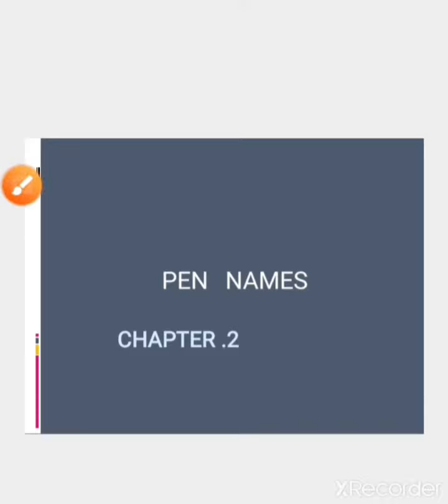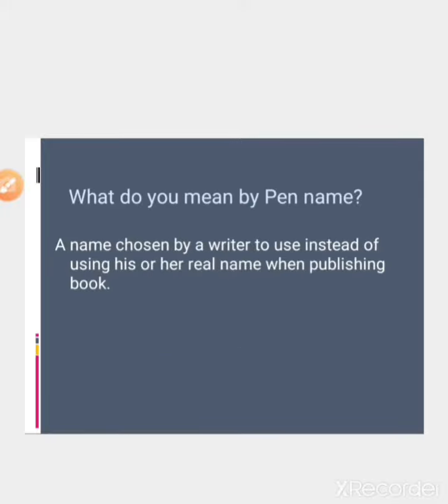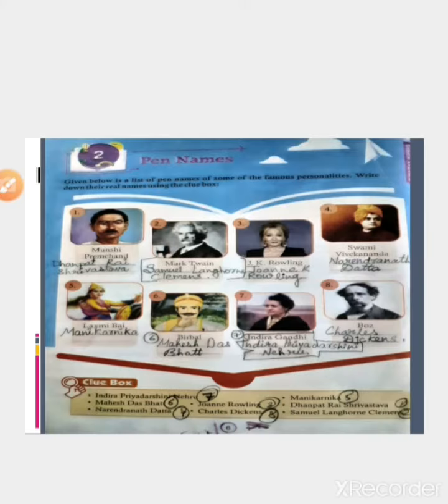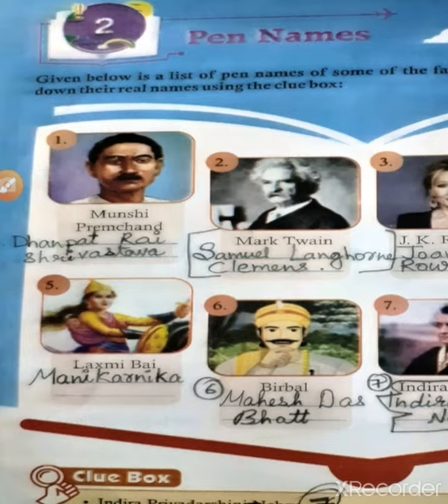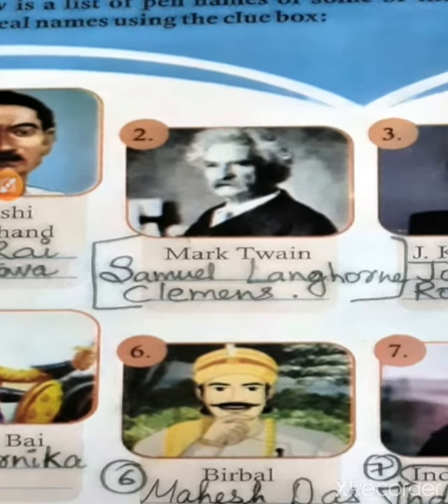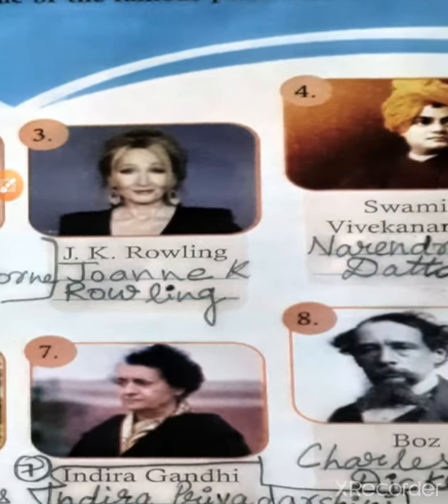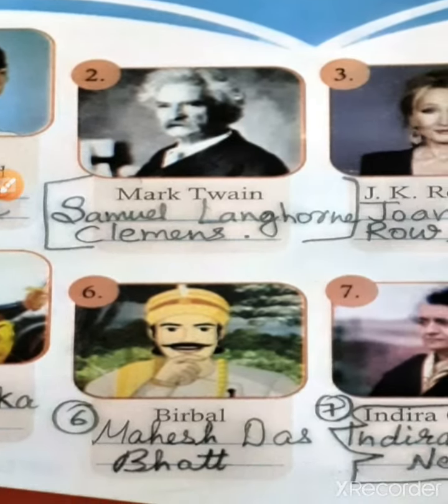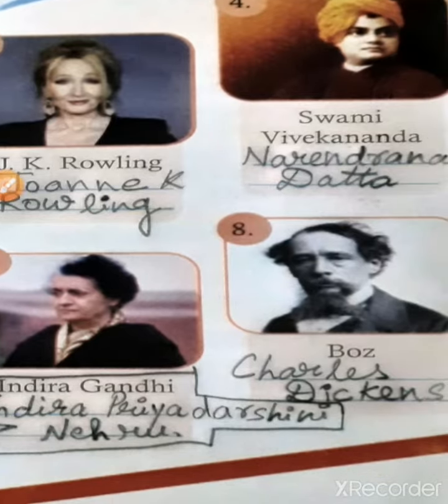Class.5,chapter.2,Pen Names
Pen names of some of the famous personalities.